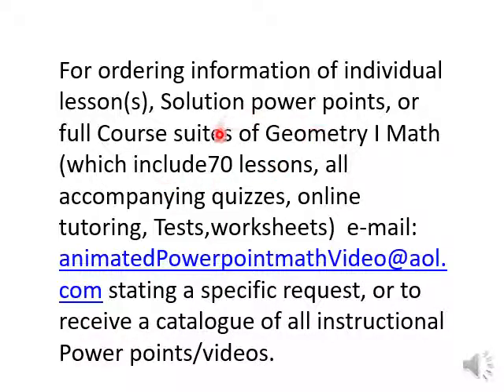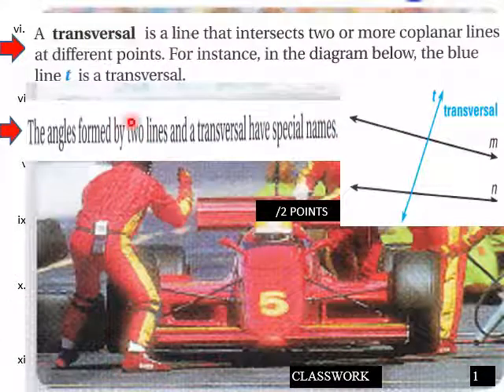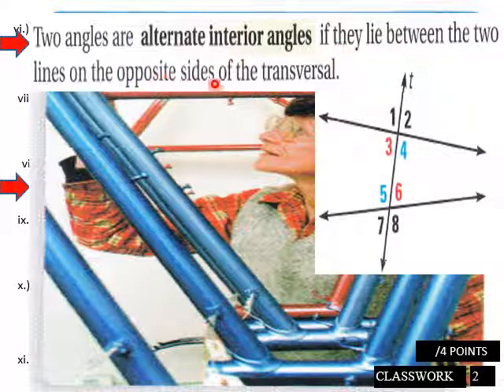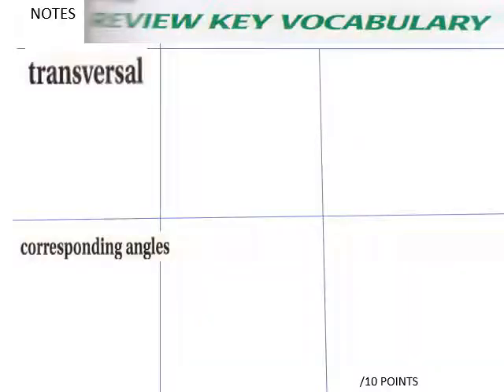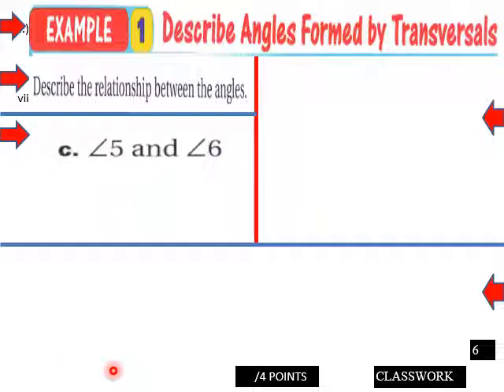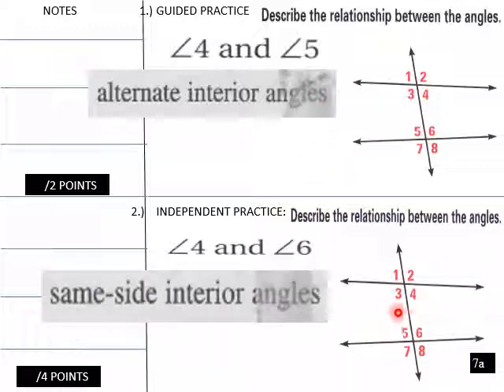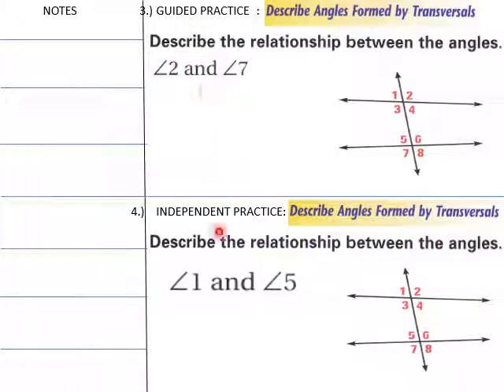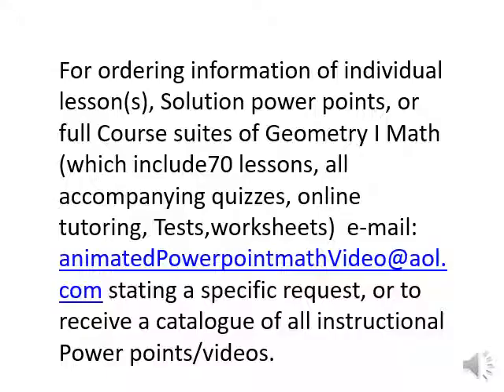geom 3 3 L V Angles Formed by Transversals Pt 1